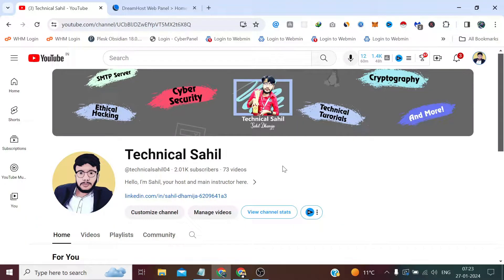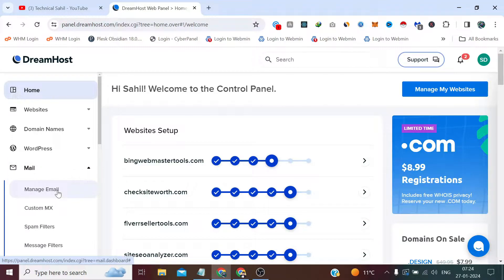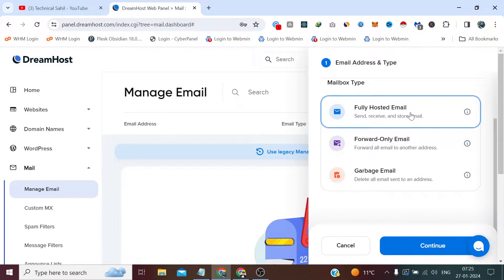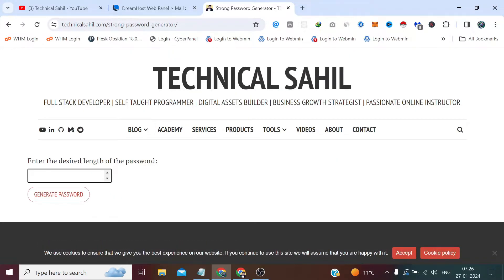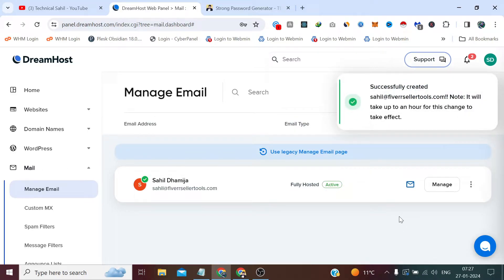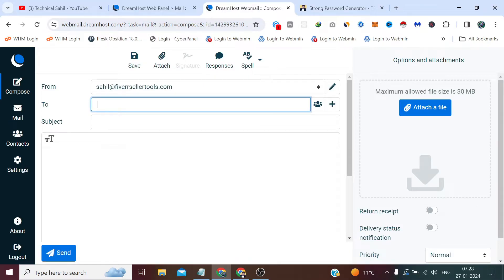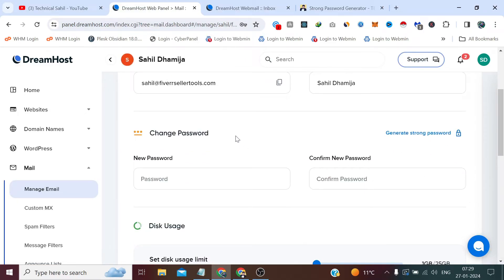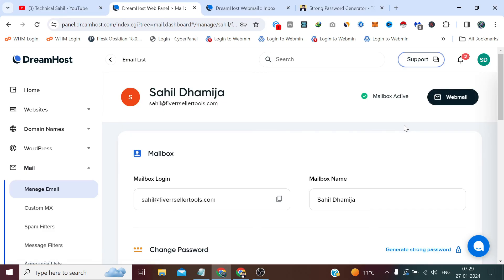How to Setup an Business Email on DreamHost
Whether you're establishing a professional email for your business or a personalized address for personal use, I'll cover all the essential steps.

Throughout the tutorial, I'll share insights and tips to optimize your email setup, ensuring a smooth communication experience. Join me to unlock the potential of personalized and efficient email management!